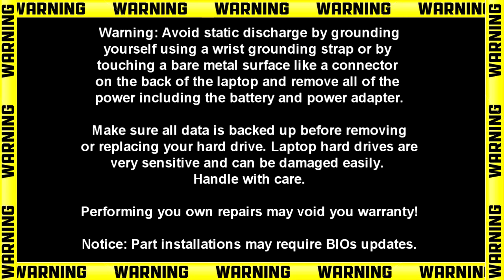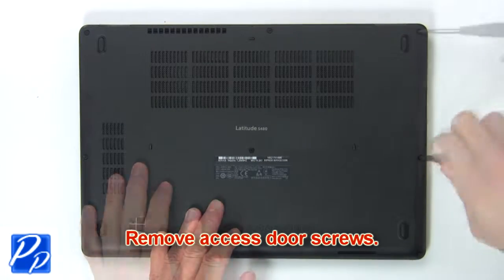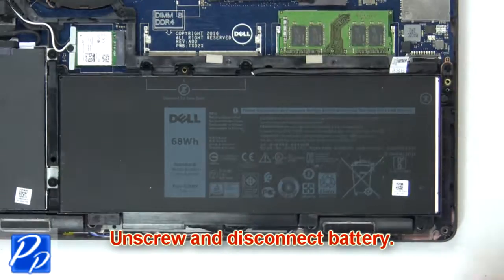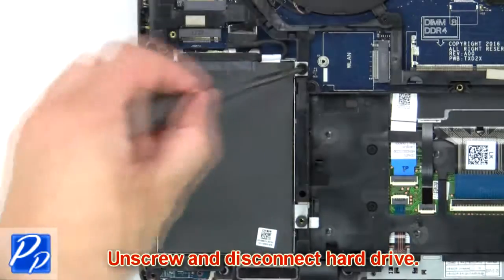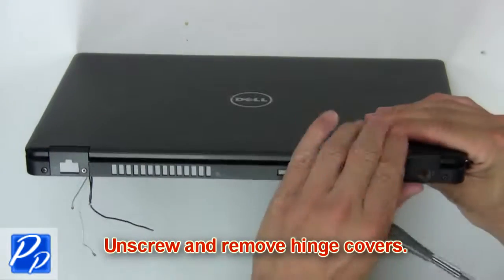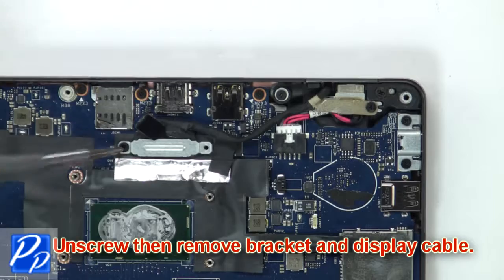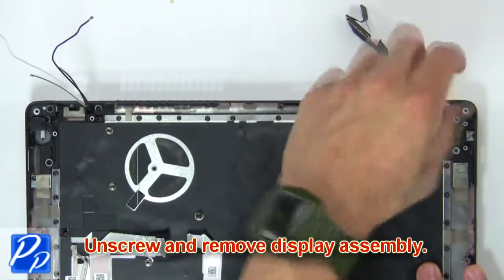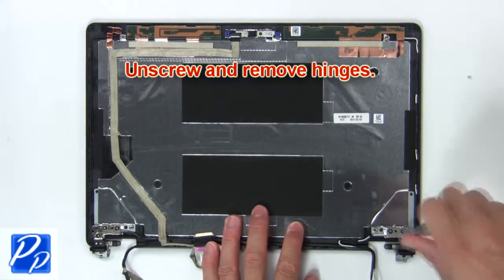Dell Latitude 5488 (P72G001) Display Hinges How-To Video Tutorial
Dell Latitude 5488 (P72G001) video repair tutorial was brought to you